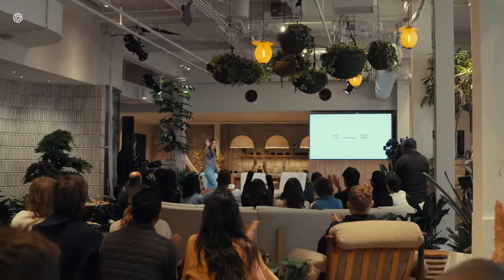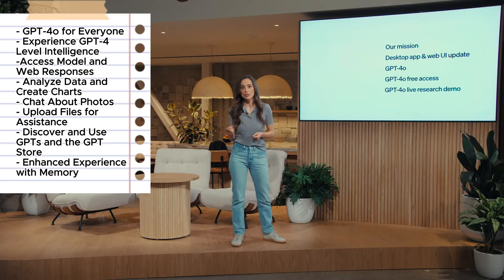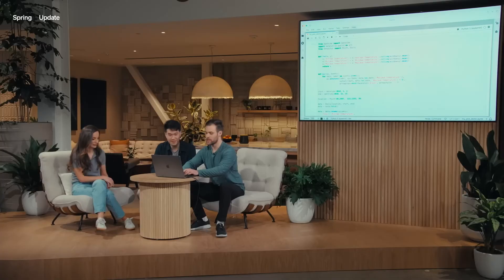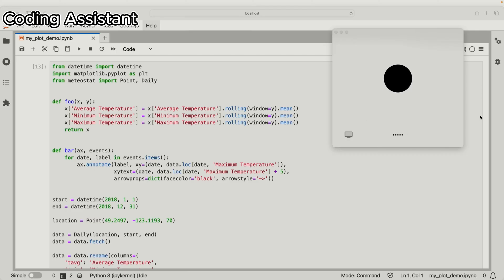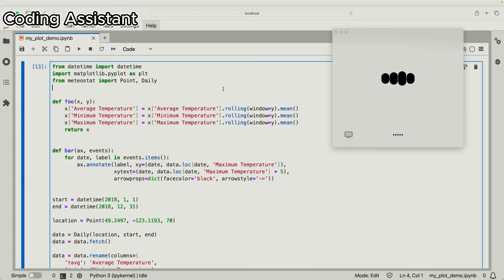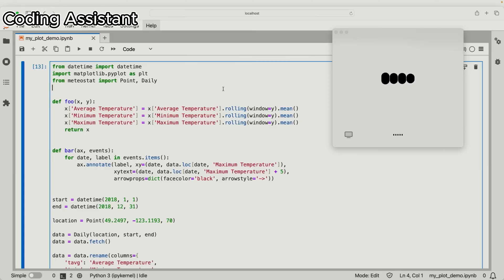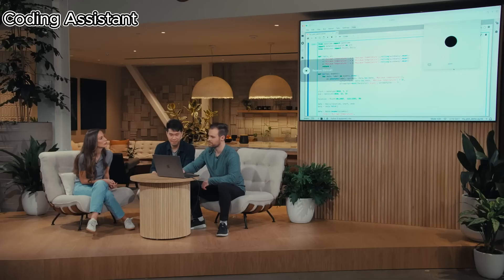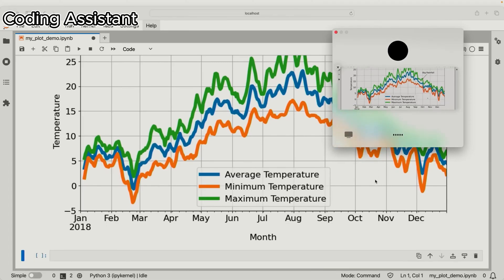Discover GPT-4o: The New Frontier of Multimodal AI!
Welcome to TechyTricksAI! In this video, we'll explore the revolutionary GPT-4o by OpenAI. This cutting-edge AI model is transforming the way we interact with technology by handling text, audio, and images in real-time.

What You'll Learn:
GPT-4o for Everyone: How OpenAI is making advanced AI tools accessible to all ChatGPT Free users.
Real-Time Translation: See GPT-4o translate conversations instantly.
Multimodal Capabilities: Discover how GPT-4o excels in understanding and generating visual content.
Practical Applications: From coding assistance to accessibility features, learn how GPT-4o is revolutionizing multiple sectors.
Future Implications: Understand how GPT-4o is set to transform our daily lives and enhance accessibility.
🔍 Highlighted Features:

Experience GPT-4 level intelligence
Access responses from both the model and the web
Analyze data and create charts
Chat about photos you take
Upload files for assistance with summarizing, writing, or analyzing
Discover and use GPTs and the GPT Store
Build a more helpful experience with Memory
Don't miss out on this exciting journey into the future of AI!